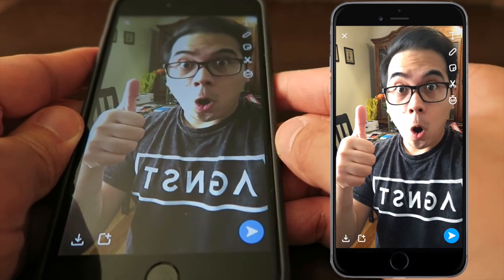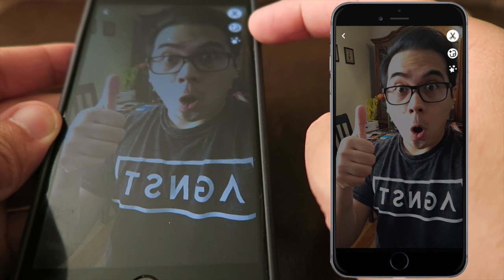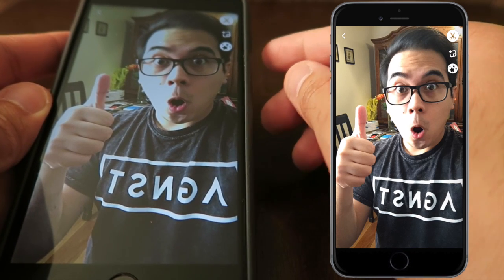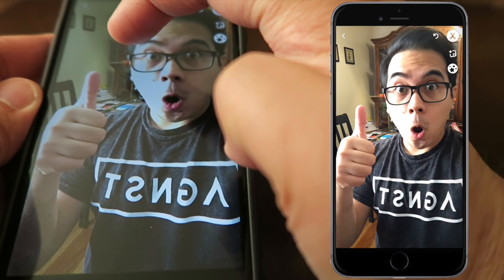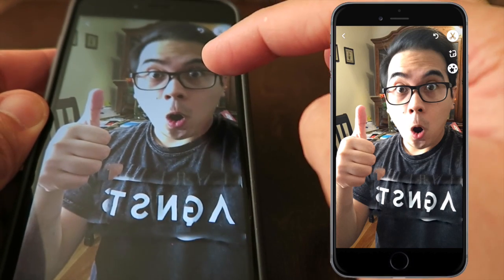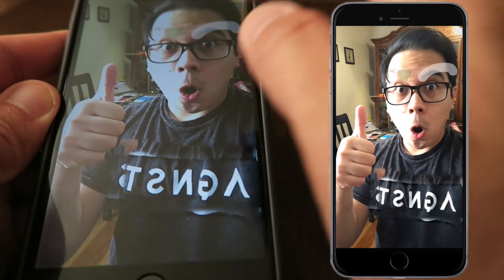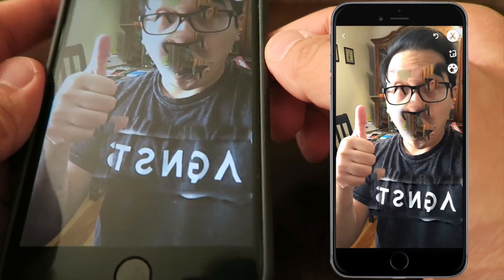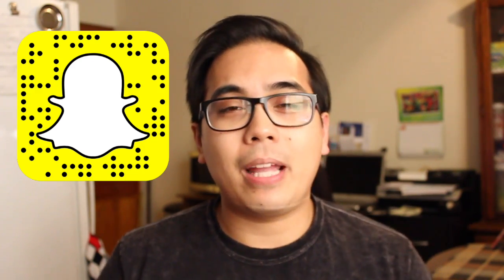Snapchat: Magic Eraser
In this Snapchat Tutorial, I teach you how to use Snapchat's Magic Eraser. This update became available with Update version 10.8.0.0